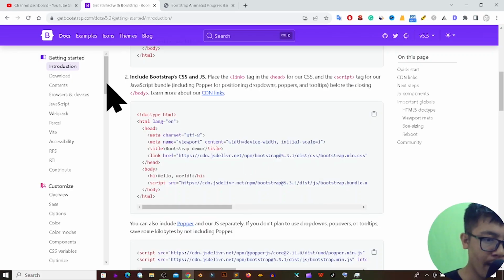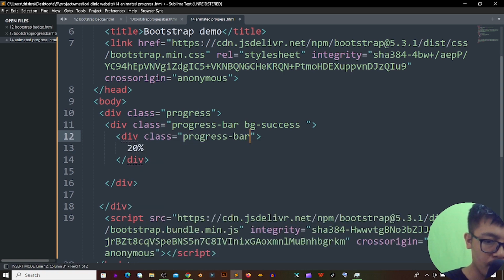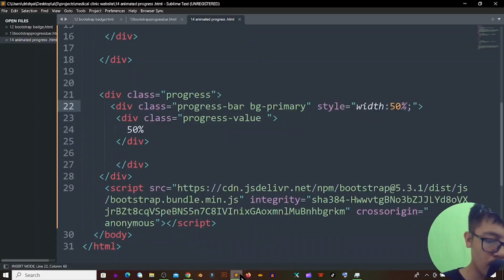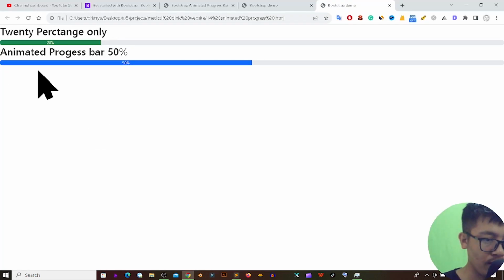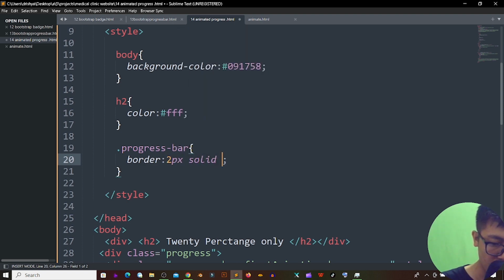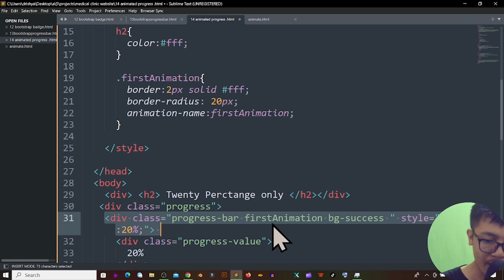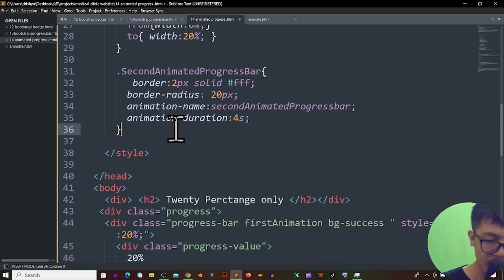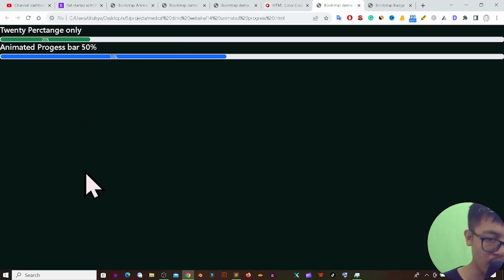Bootstrap Animated Progress Bar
Bootstrap animated progess bar age mentioned on this video. after watching this video you can also able to create amazing Bootstrap his bar progress bar . you can easily create Bootstrap animated progress bar using HTML and CSS . hashtag Bootstrap animation ▶️Subscribe my youtube channel